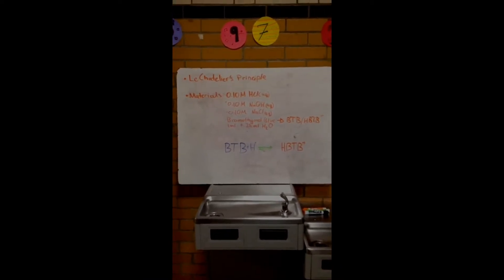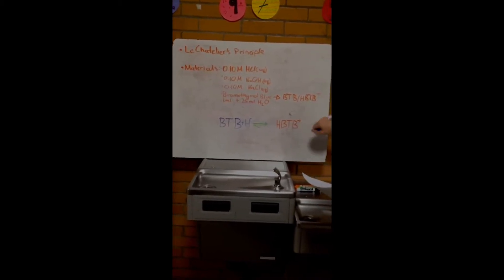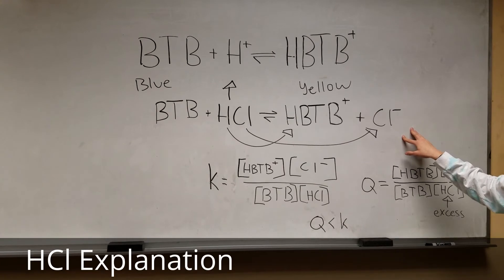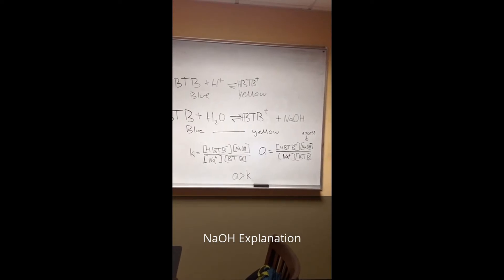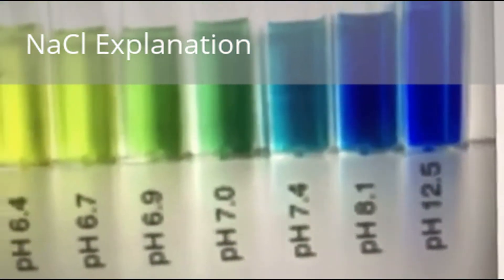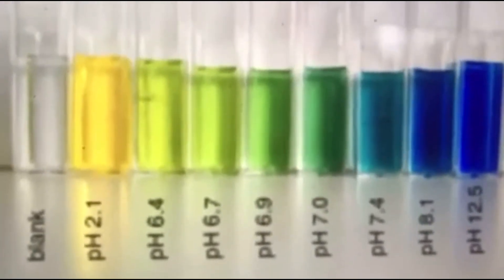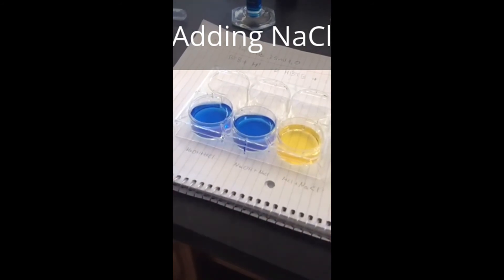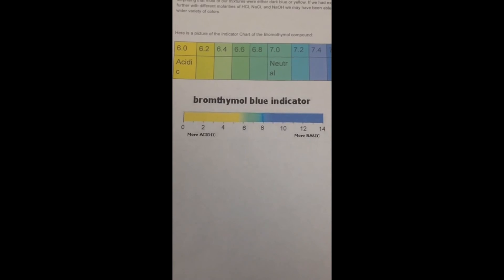Le Chatelier's Principle: Acid-Base Indicator Lab (Bromothymol Blue)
AP Chemistry Le Chatelier's Principle Investigation 13 Acid-Base Indicator Lab
Bromothymol Blue (BTB)

Group members: Hanna, Valentina, Nujat
Edited by Hanna